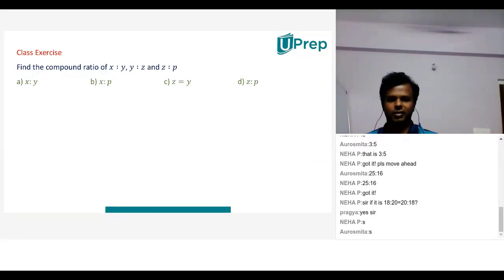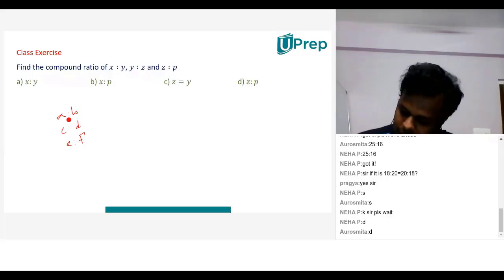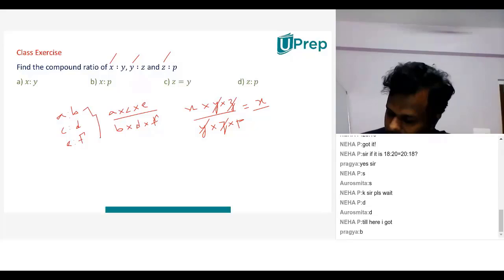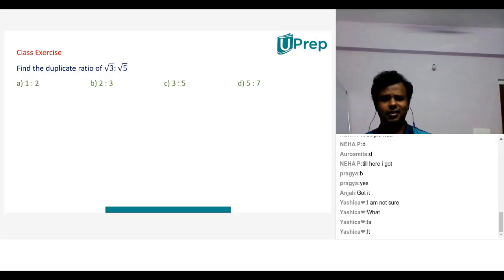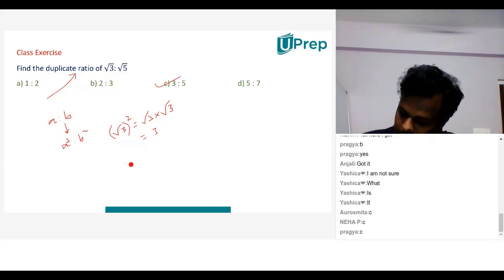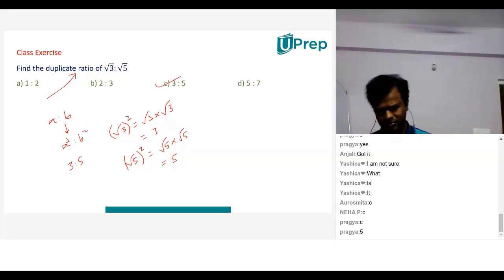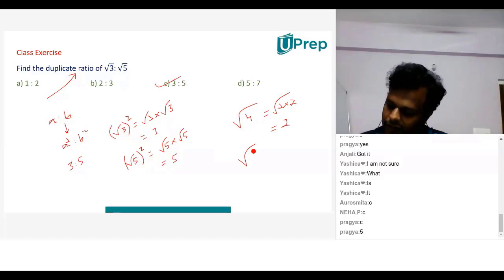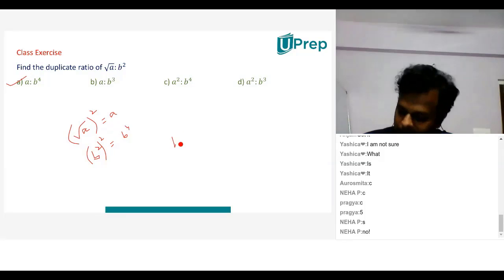Class Exercise | Ratio & Proportions | Math | Class 6 | UPrep | IIT JEE/NEET/NTSE/NSO